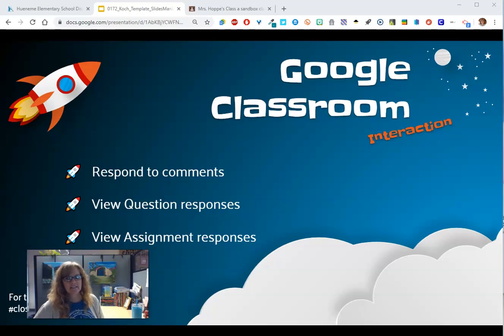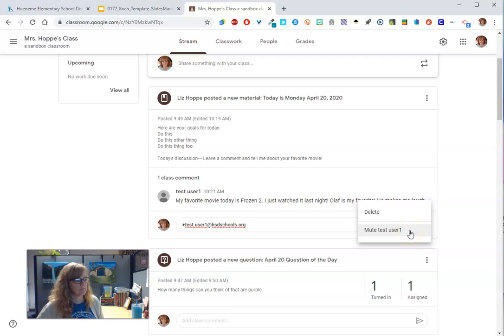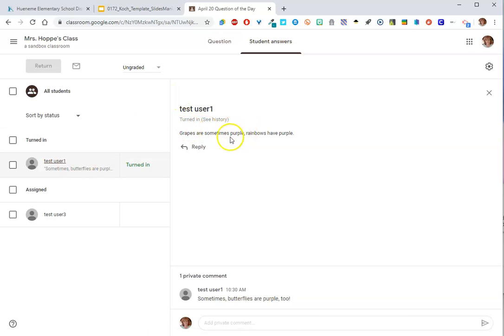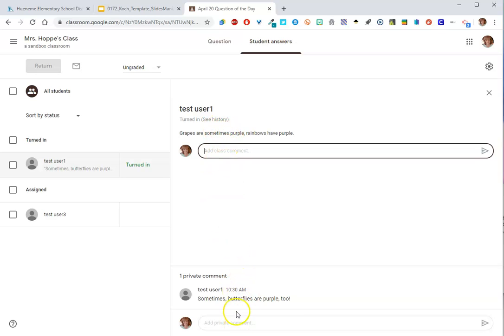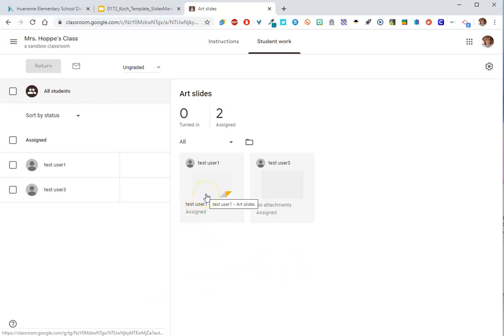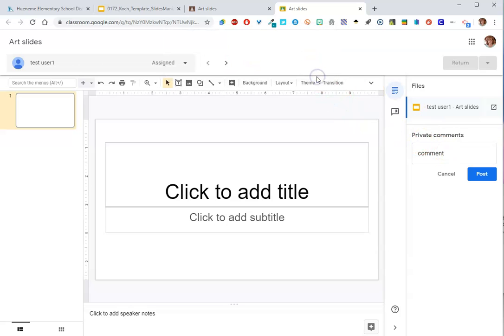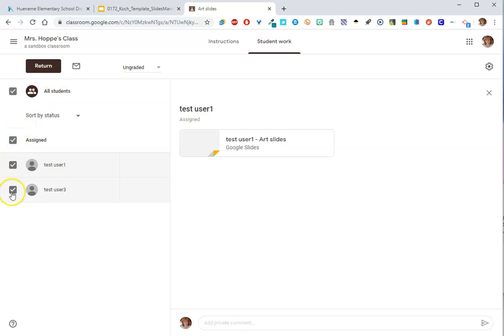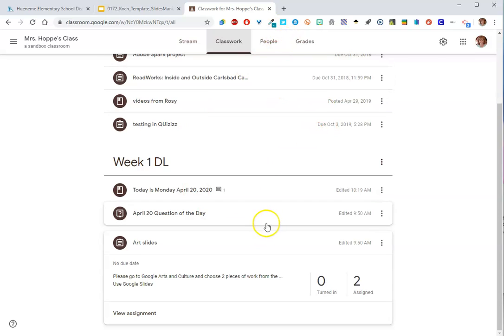Google Classroom-- responding to student work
This video is for teachers